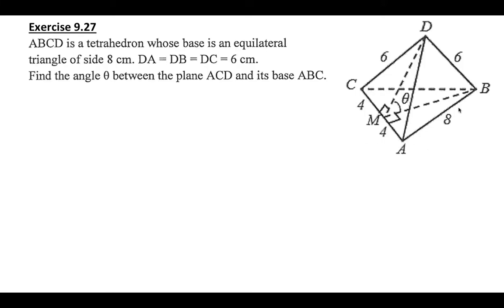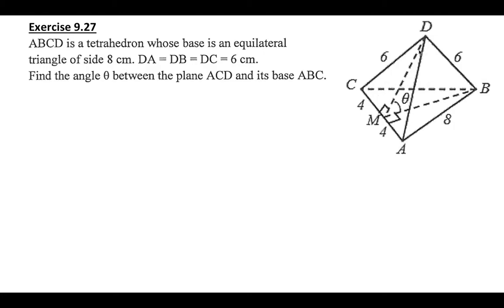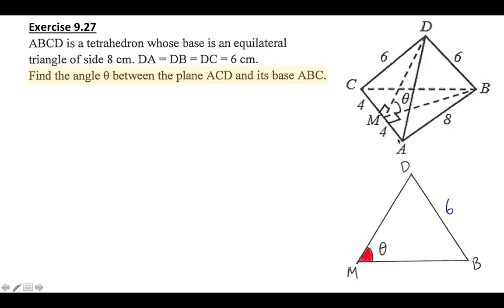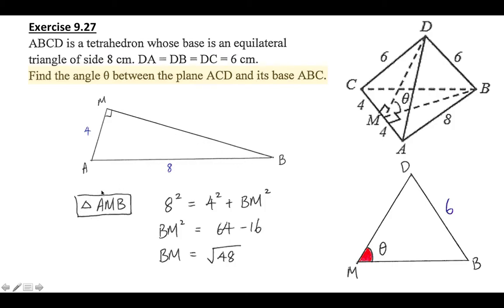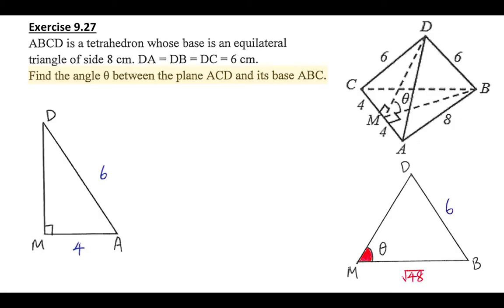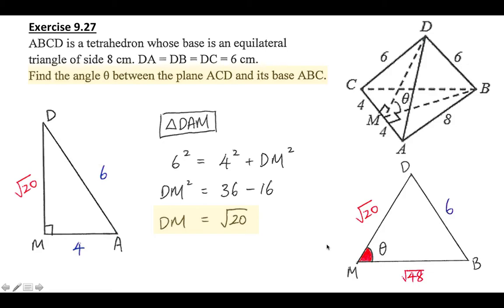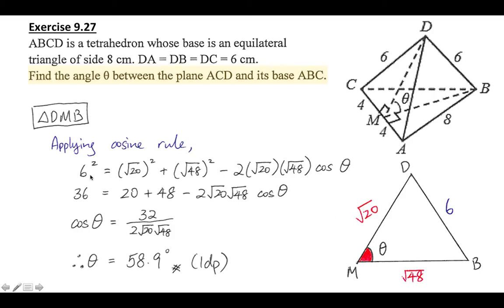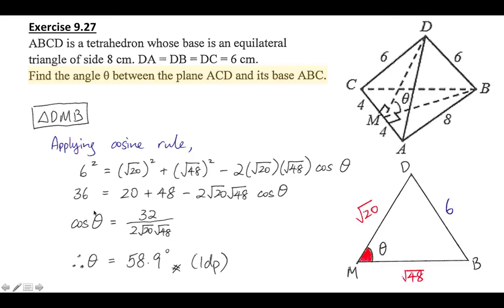Application of Trigonometry - Ex 9.27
3D Trigo